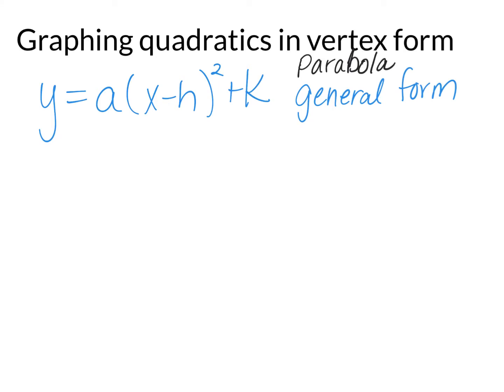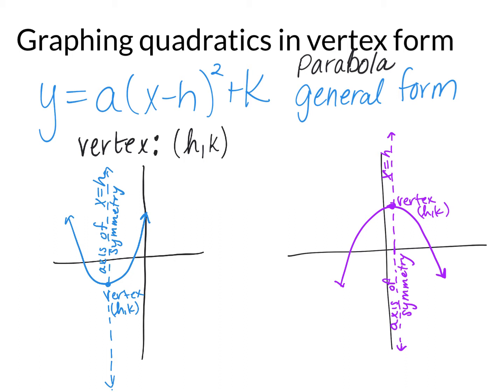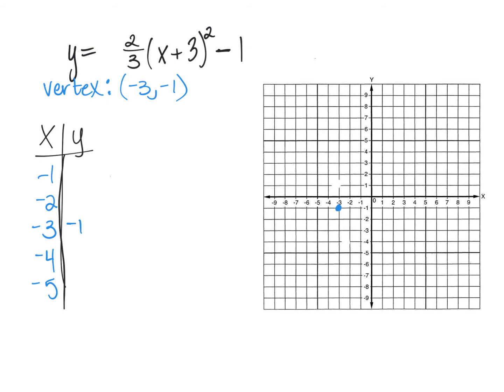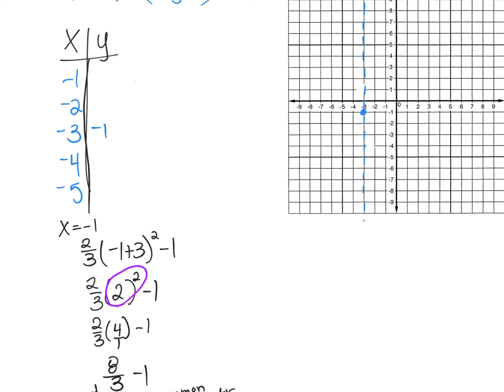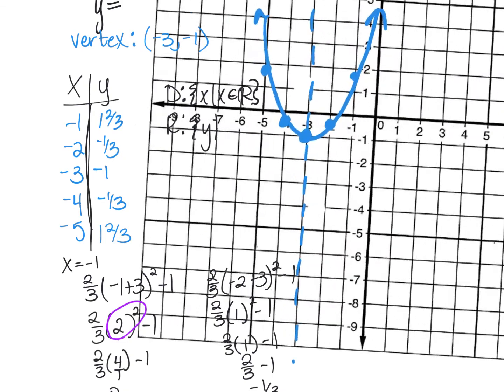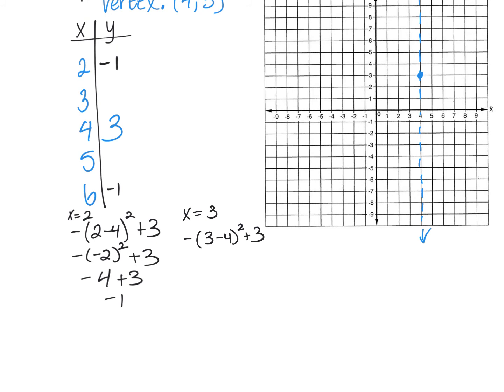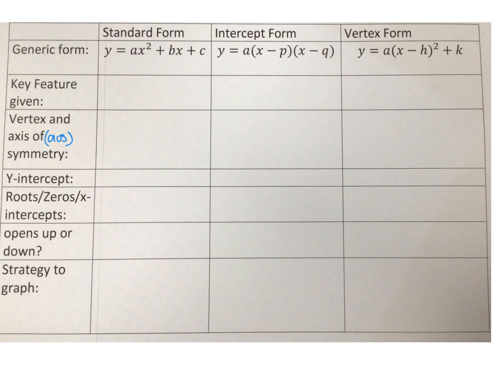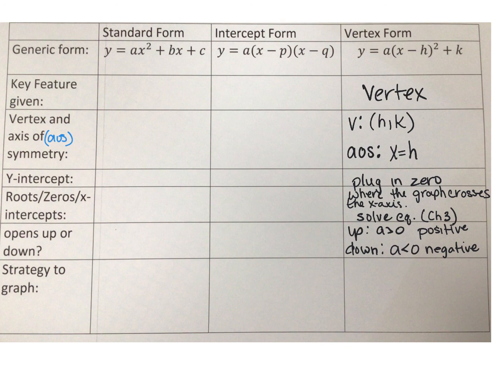Note 9-28 Quadratics Vertex form.mp4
Graphing quadratics/ parabolas in vertex form.